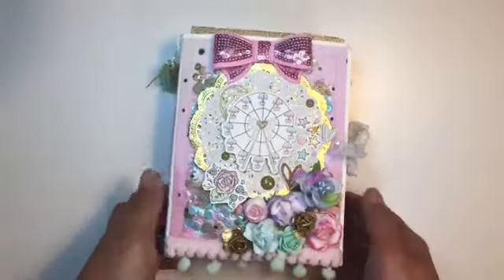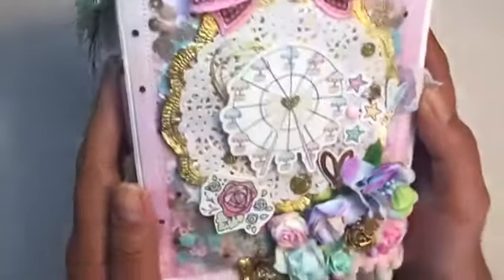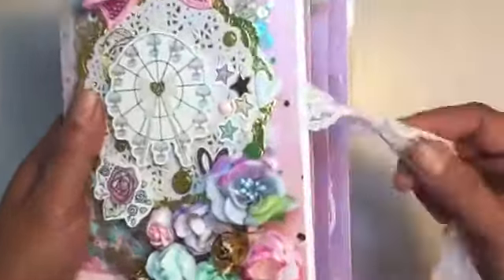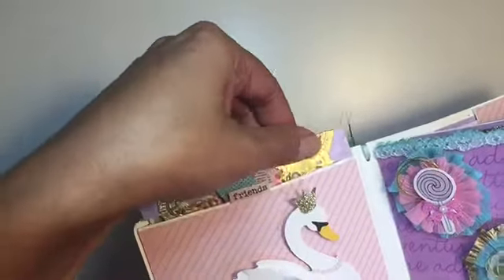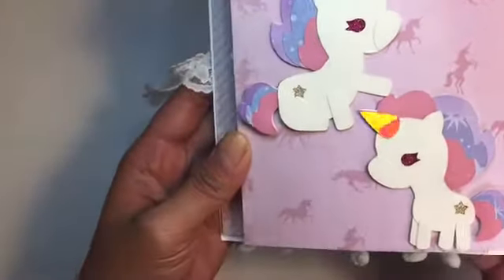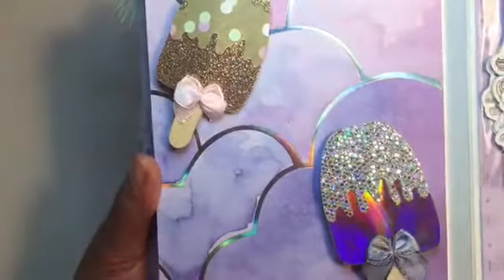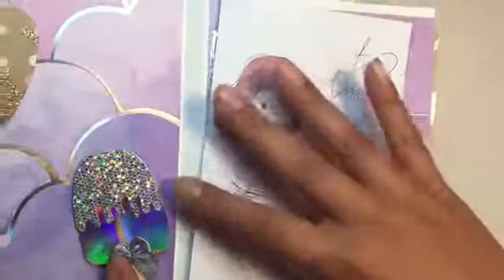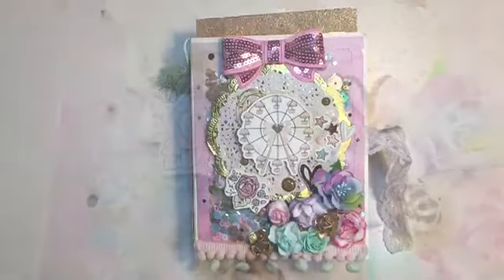Free File Friday!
It’s FriYay!!! Hi everyone, I’m sharing a mini album that I made for my friend Amy @fairykisses2you on Instagram. I hate to spoil it for her but just was so eager to share!

Here is a free file I am sharing with you today of a unicorn I created! Print it out and create something beautiful! For personal use only please!

April’s Instagram @aprilolanderdesigns